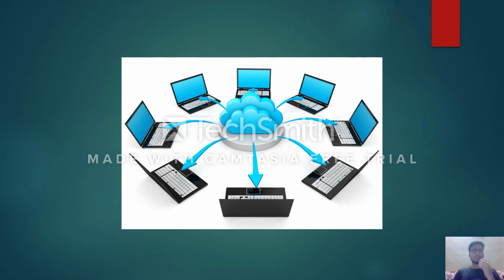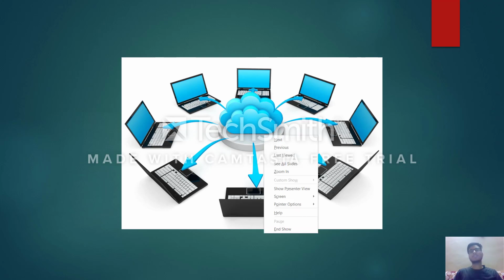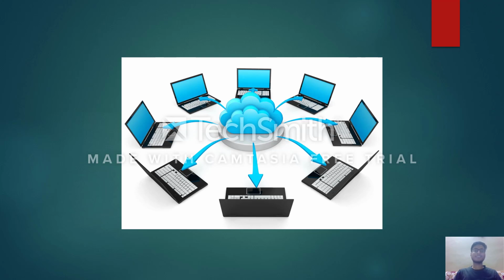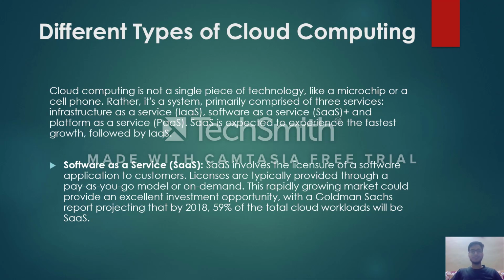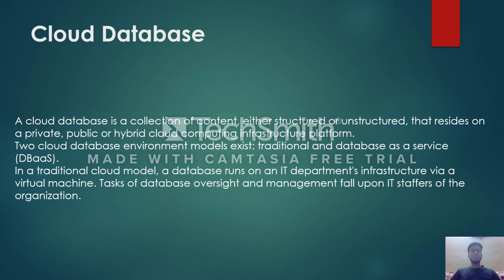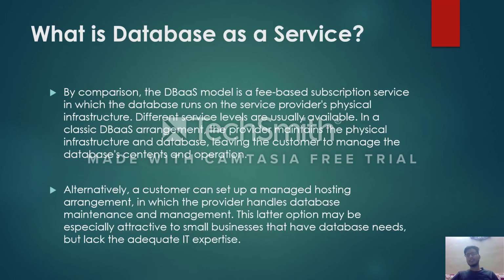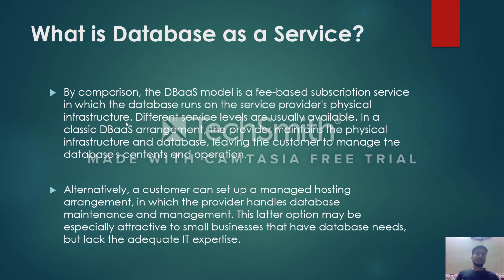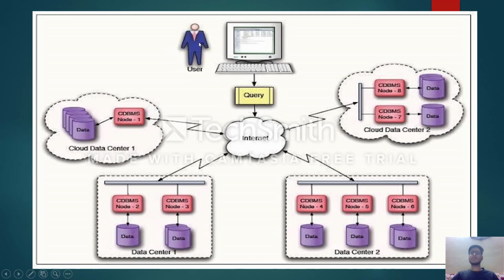Basics of Cloud+CDBMS+Database as a Service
This video contains basics of cloud computing and basics of CDBMS(Cloud Database) and basics of Database as a Service